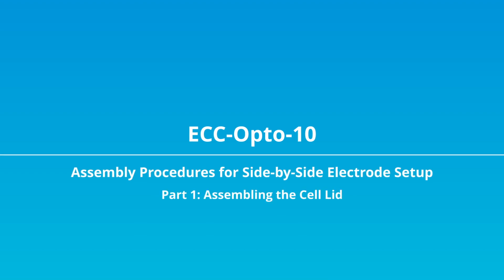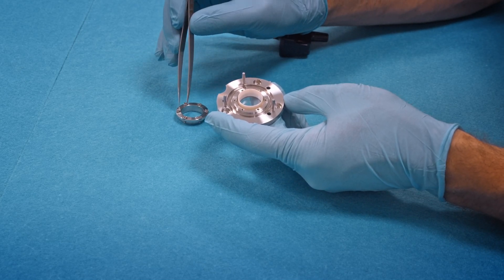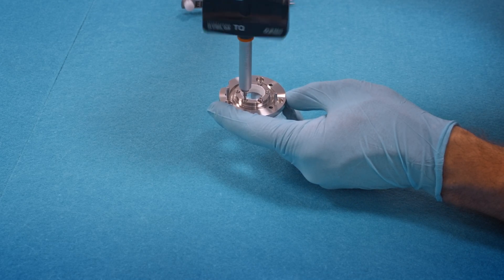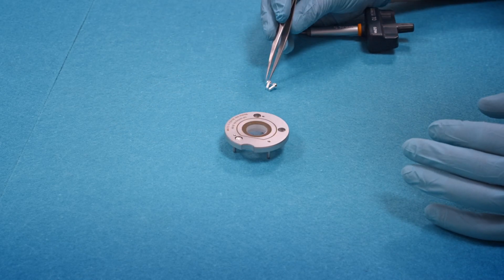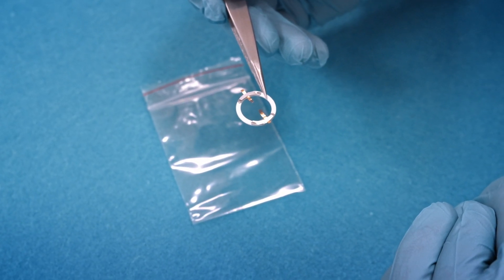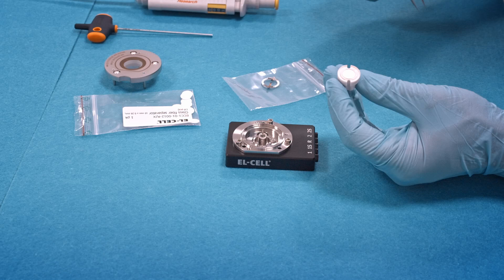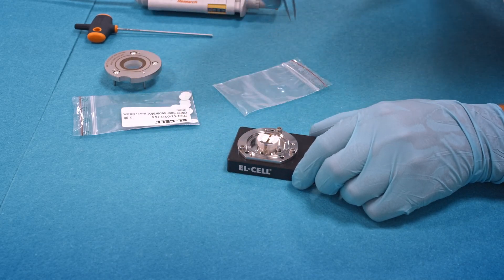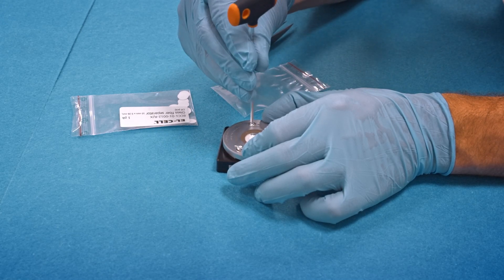EL-CELL ECC-Opto-10 Assembly with Side-by-Side Sample Holder (07/2022)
The ECC-Opto-10 test cell is an advanced next generation battery test cell. It is designed for operando characterization of electrodes using optical methods such as light microscopy or Raman spectroscopy in reflection mode.

In this updated video, Dr. Matthias Hahn shows the required steps for assembling the test cell in the side-by-side electrode setup inside the glove box.

00:00 - Start
00:20 - Part 1: Assembling the cell lid
03:04 - Part 2: Assembling the sample holder
03:57 - Part 3: Final Assembly